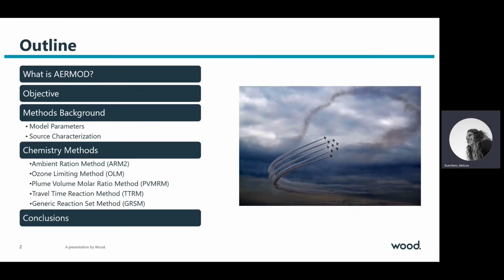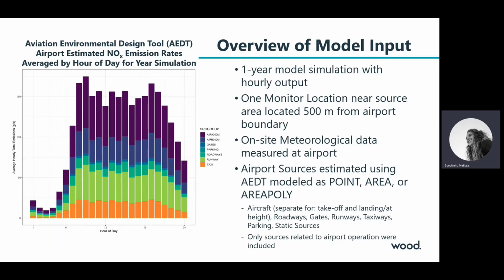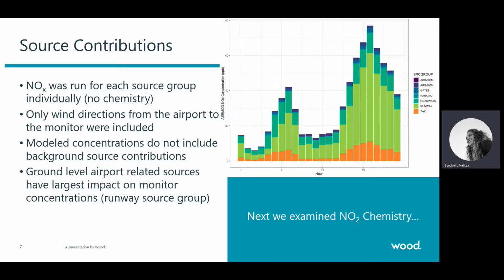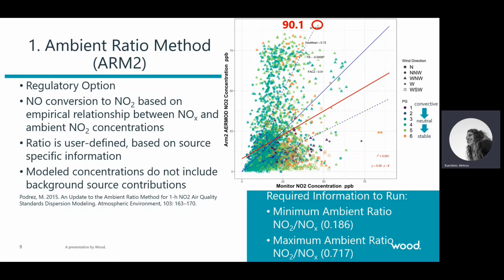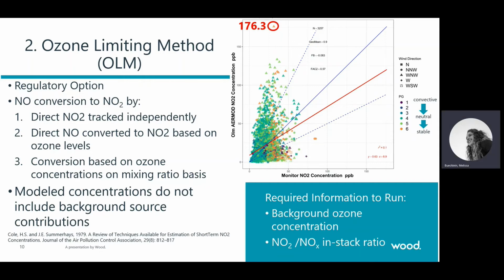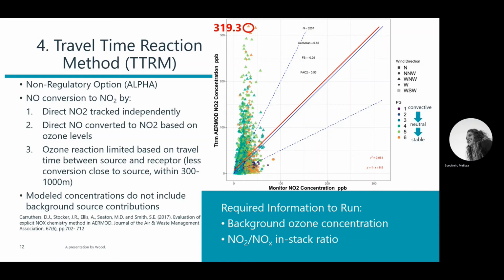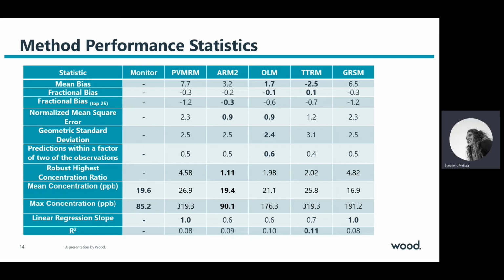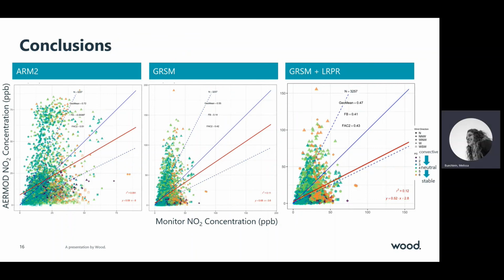Buechlein AERMOD NO2 Chemistry